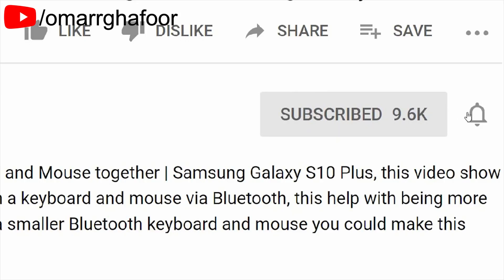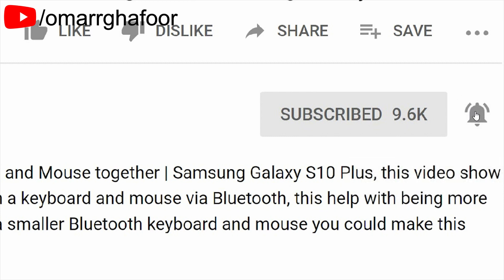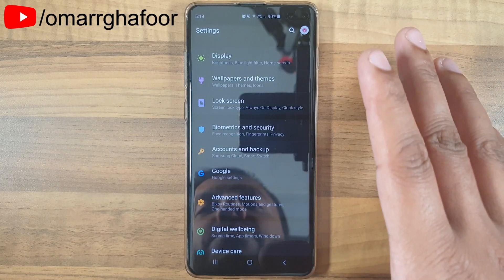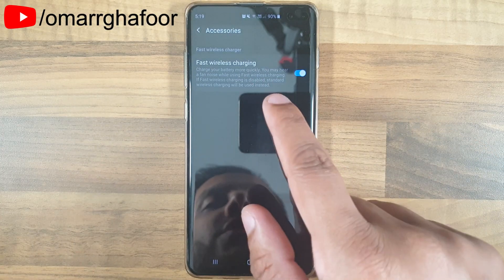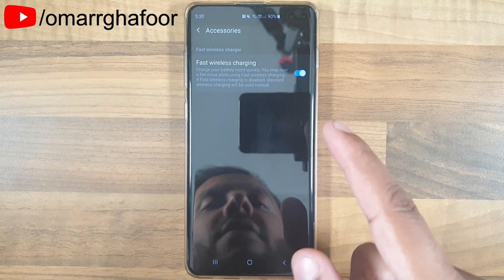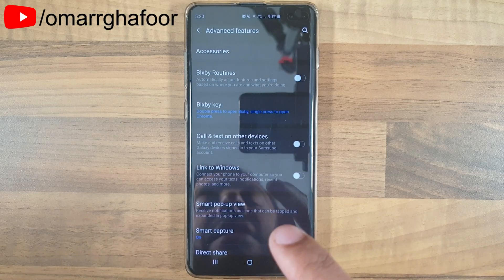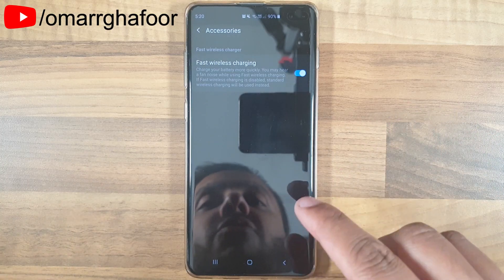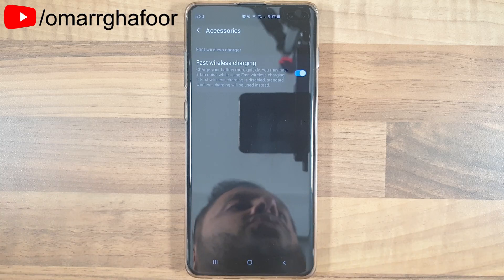Fast Wireless Charging, How to | Samsung Galaxy S10 Plus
Fast Wireless Charging, How to | Samsung Galaxy S10 Plus, this video shows you where to turn on Fast Wireless charging in the settings of your Android smartphone.

Change Bluetooth name, How to | Samsung Galaxy S10 Plus

Put unused apps to sleep, How to Samsung Galaxy S10 Plus

Back up text Messages, How to | Samsung Galaxy S10 Plus

Advanced Text Messaging features you don't know | Samsung Galaxy S10 Plus

New Features, September Update 2019 | Samsung Galaxy S10 Plus

Dynamic Lock Screen, How to | Samsung Galaxy S10 Plus

Make watching videos better, How to | Samsung Galaxy S10 Plus

Fake your GPS, How to | Samsung Galaxy S10 Plus

Wide angle camera distortion reduction | Samsung Galaxy S10 Plus

Track mobile phone location, How to | Samsung Galaxy S10 Plus

Want to be more knowledgeable about the technology that you used every day? I make videos to help you expand your knowledge of technology like smartphones, tablets, earphones, smartwatches etc.